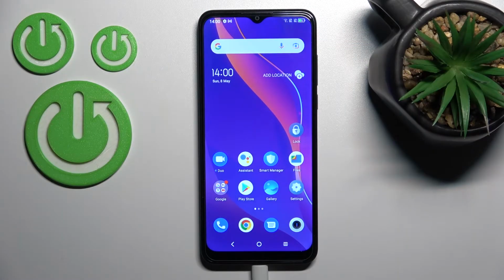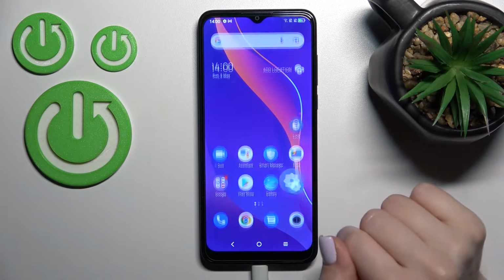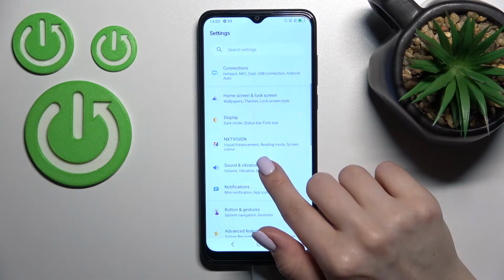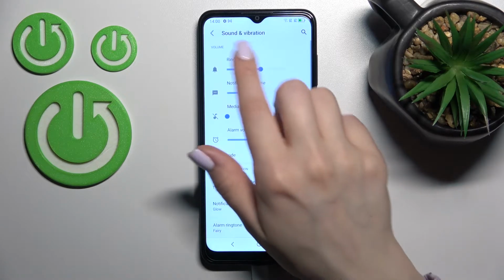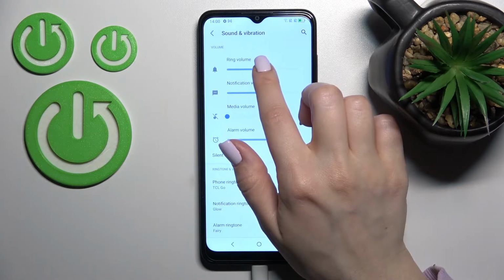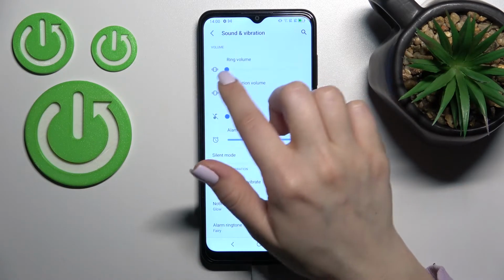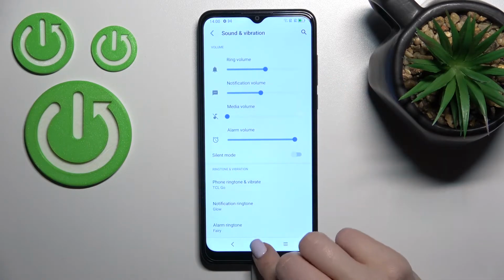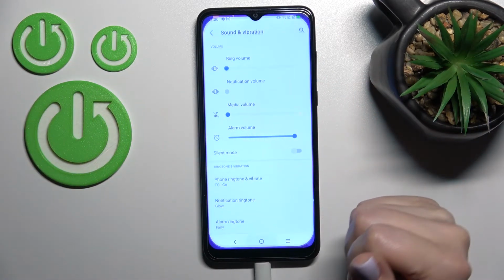How to Mute the Ringtone on the TCL 306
Learn more about the TCL 306:
In this video tutorial, we will showcase how you can mute the volume for the incoming call sound on the TCL 306 smartphone. Thus, if you would like to find out how to turn off the ringtone volume on the TCL 306 mobile device, we kindly encourage you to watch this video. Please enjoy!

How to disable the ringtone volume on the TCL 306? How to mute the incoming call sound volume on the TCL 306? How to turn off the ringtone volume on the TCL 306?